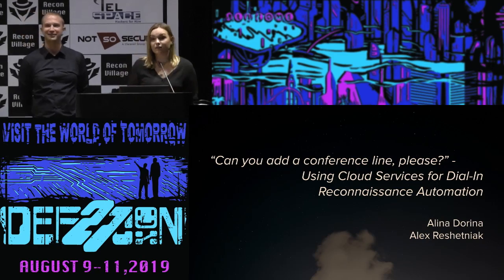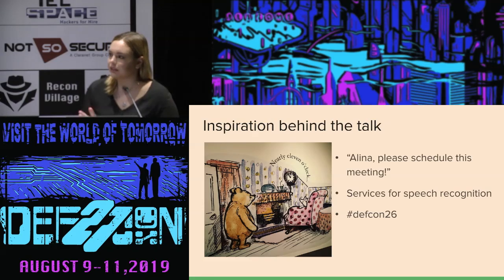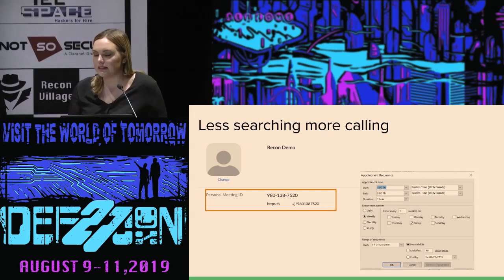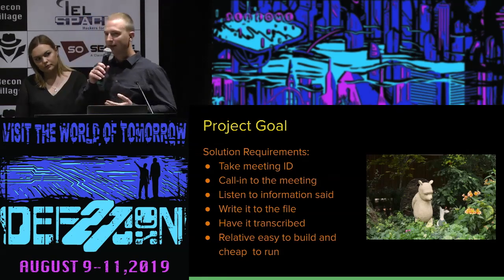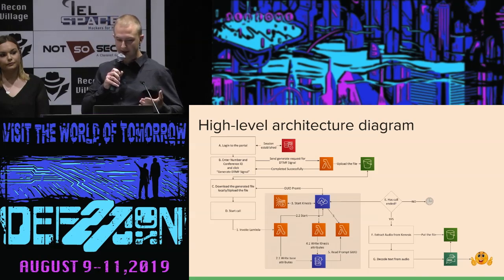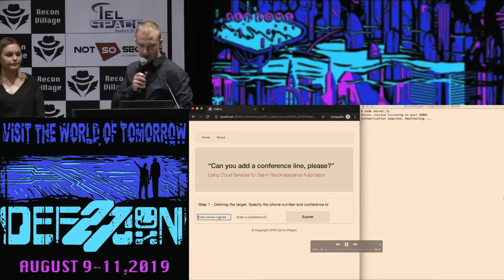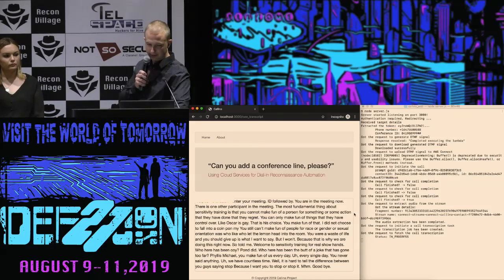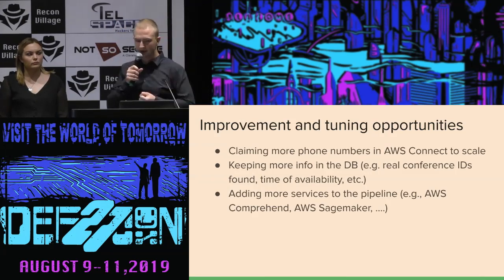Alina Dorina - Using Cloud Services for Dial In Reconnaissance Automation - DEF CON 27 Recon Village